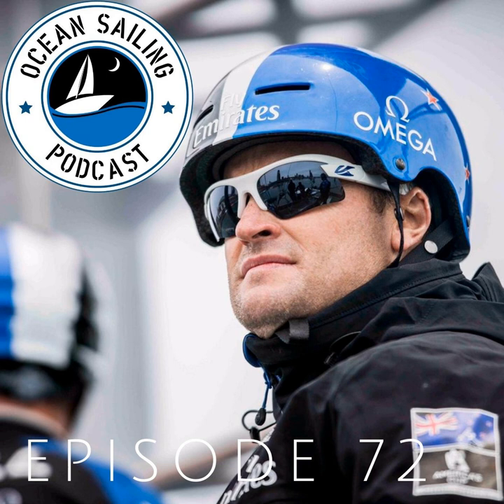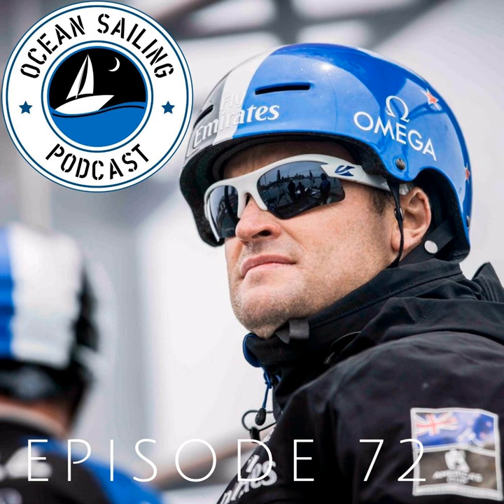Audio: Glenn Ashby: will we see capsizes, 100% foiling and 50 knot speeds in AC36?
From the moment Glenn Ashby won his first A-Class Cat World Title in Spain at age 18, he demonstrated an innate ability to understand the physics in play on the water and interpret them better than anyone else in his chosen class.

 As the winning 2017 Americas Cup skipper and wing trimmer for Emirates Team New Zealand and now Cup Defender for the next edition on Auckland Harbour, Glenn shares insights on the design evolution to the new 75-foot foiling monohull and how the return to some of the traditional elements of Americas Cup match racing such as; upwind starts, larger sailing teams and tacking duels have driven the monohull design and created this hybrid of both ‘tradition’ and ‘futuristic’ design that even a ‘catamaran purist’ could love.

 Glenn gets technical on the physics that drive the performance of this exciting new monohull and candidly shares his thoughts on potential speeds, likelihood of capsizes, the potential for 100% fly time and the changes to crew selection strategy with the new design.